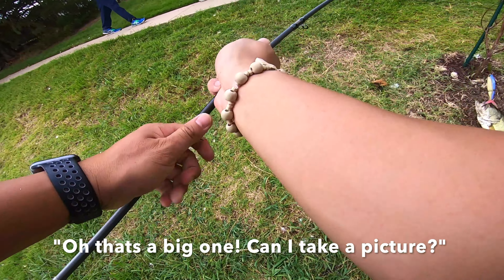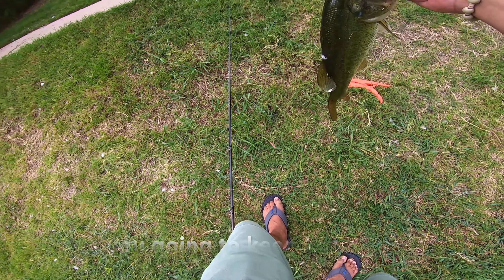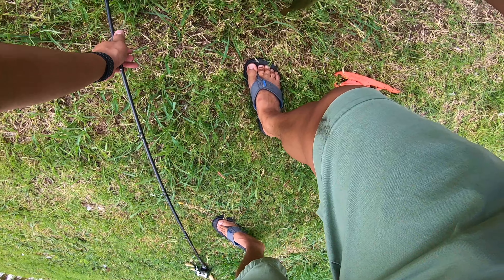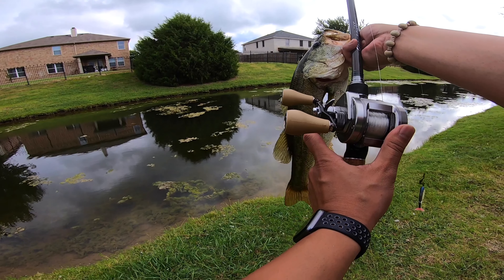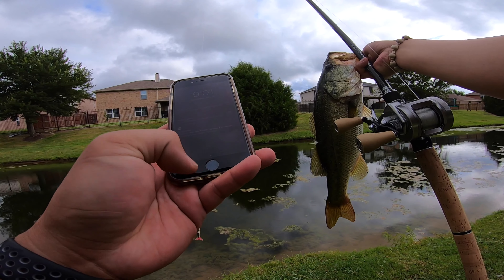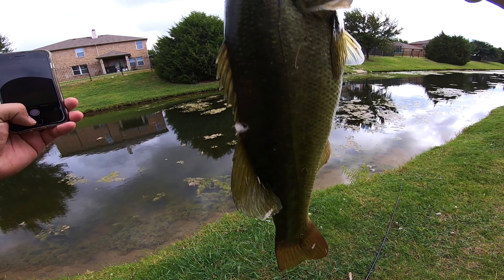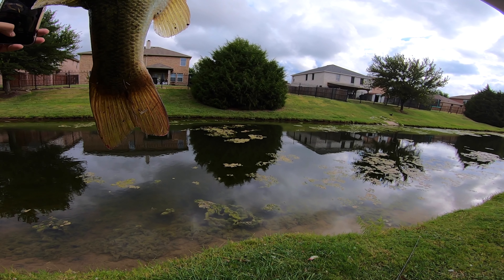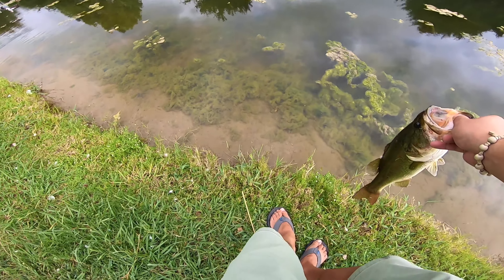DRT TintKlash Cast 2 Catch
DRT TintKlash
Color: Spectre
Rod: Megabass Orochi XX Leviathan
Reel: Daiwa Pulton 200HL
Camera: GoPro Hero 7 Black

7.25.20